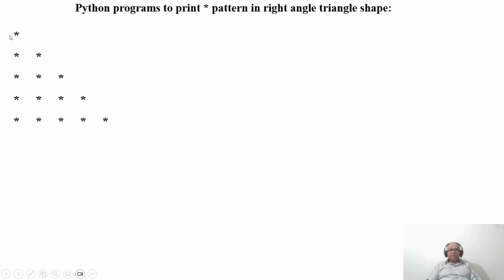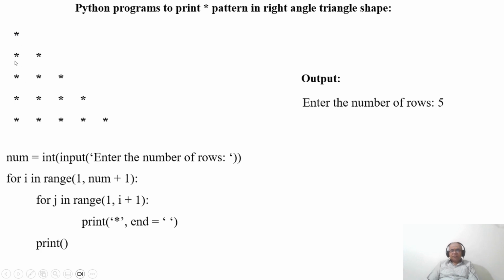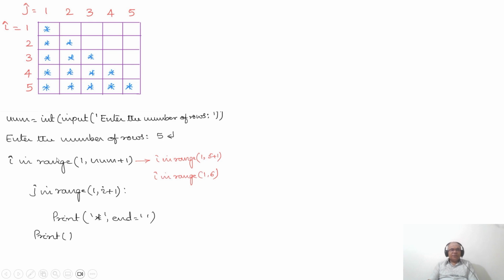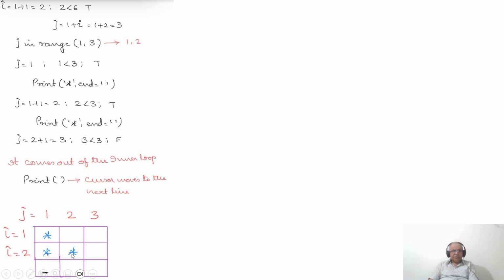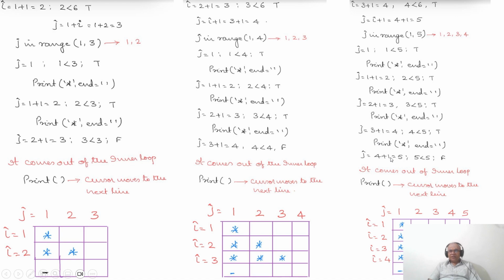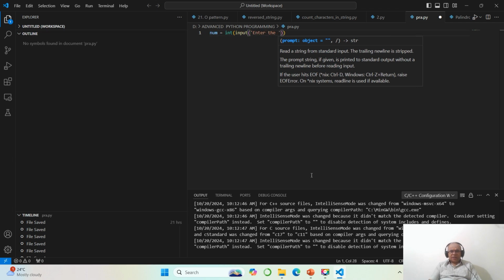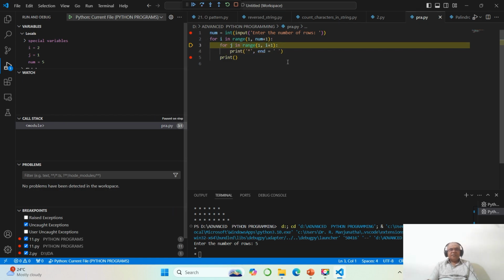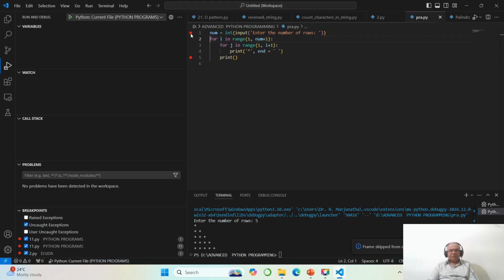20 Printing star pattern in right angled triangle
Printing star pattern using nested for loops with right angle triangle